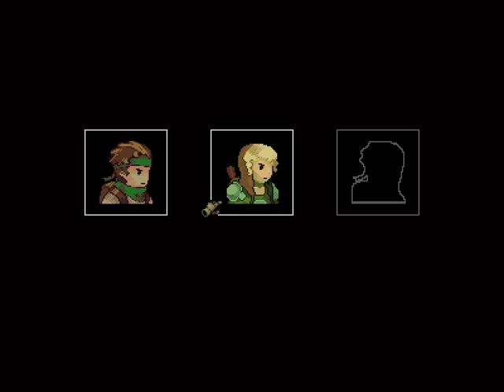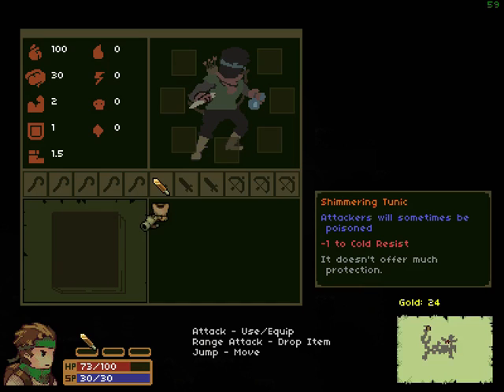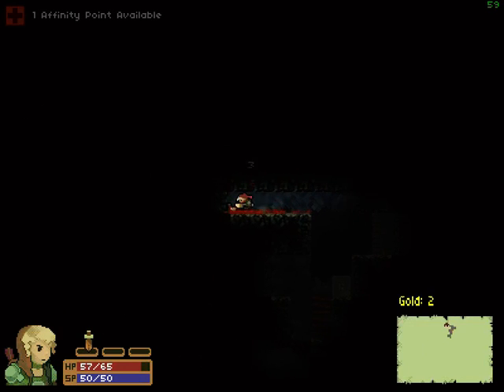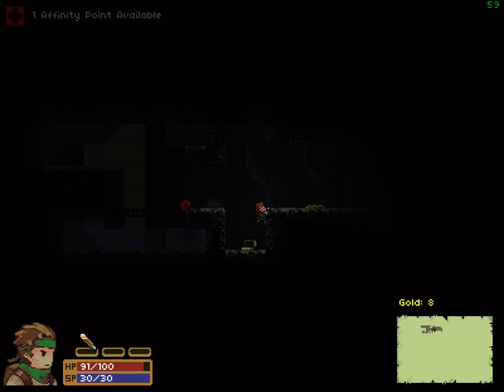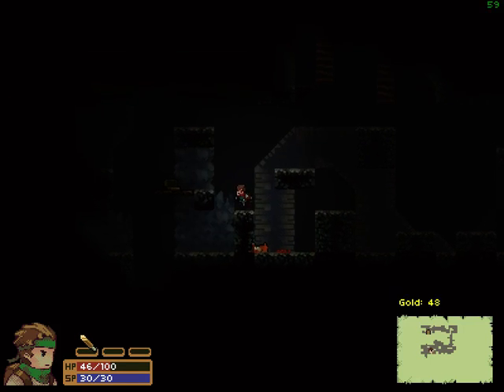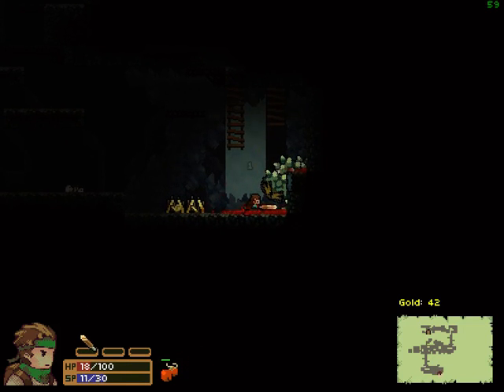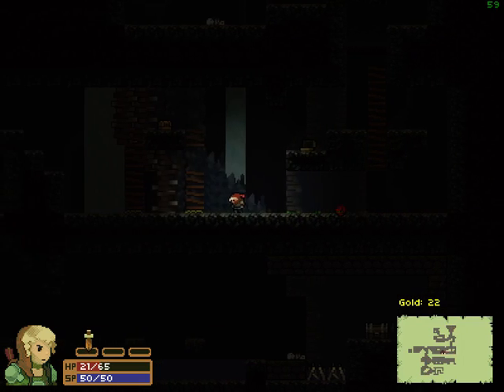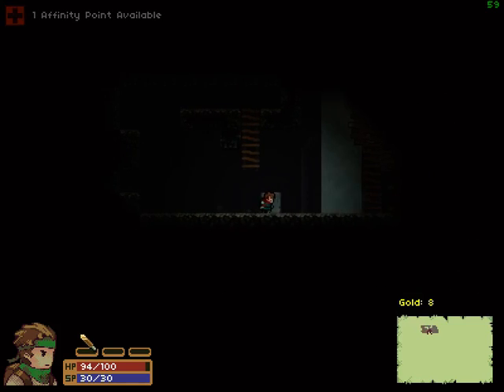IndieGeek Looks At: Vagante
Check out the alpha of this awesome sidescrolling action based platformer from Nuke Nine Games that changes every time you play!